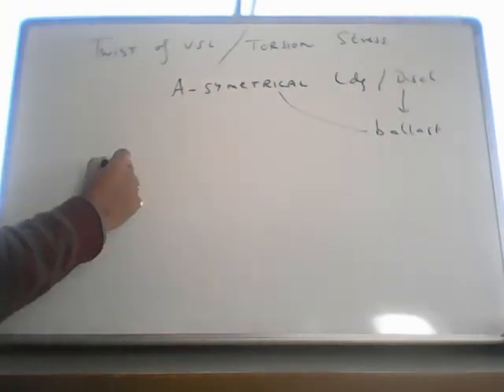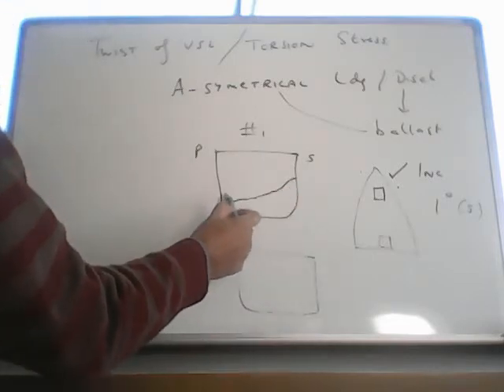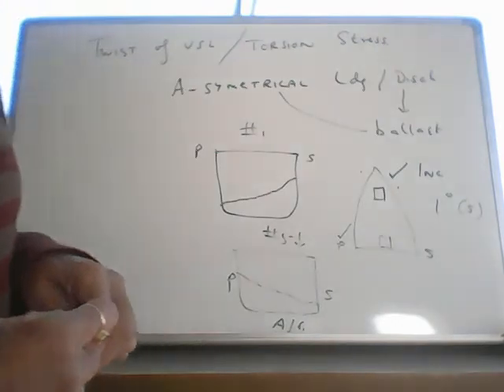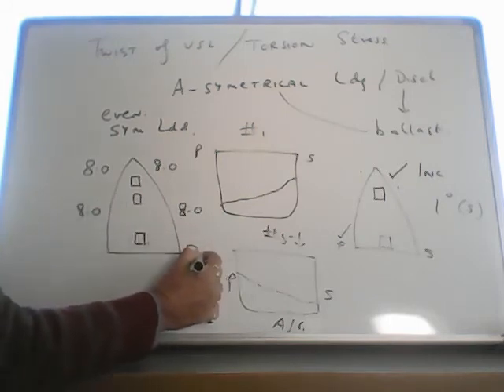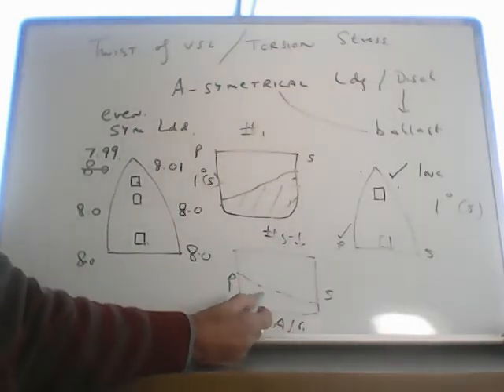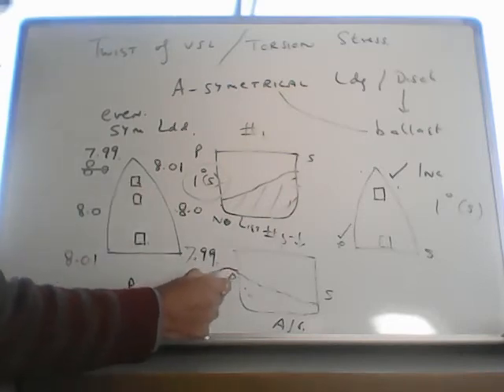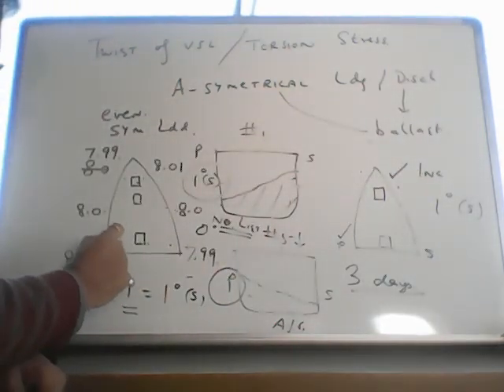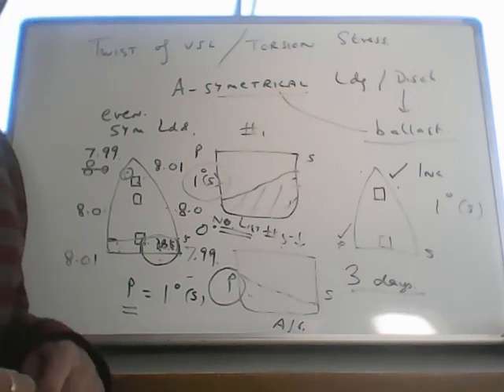twisting of vessel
torsional stress